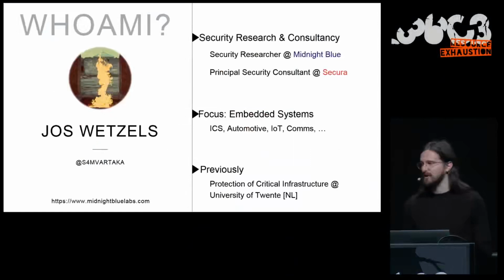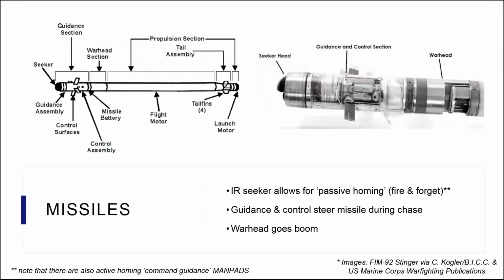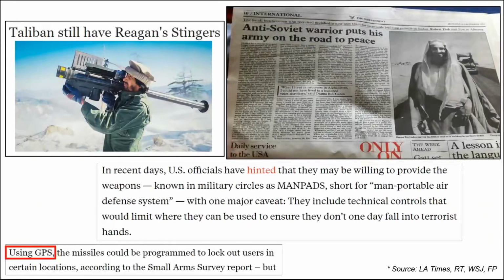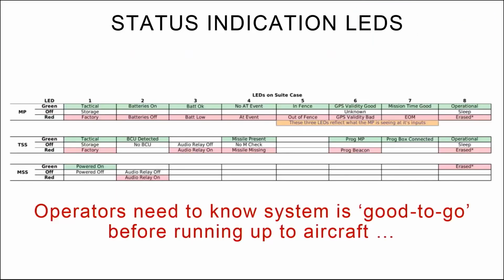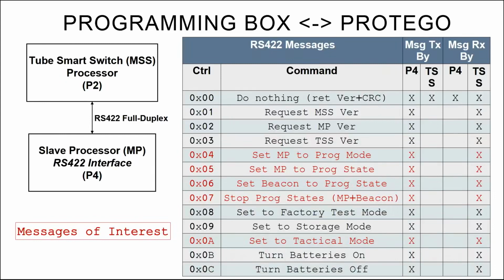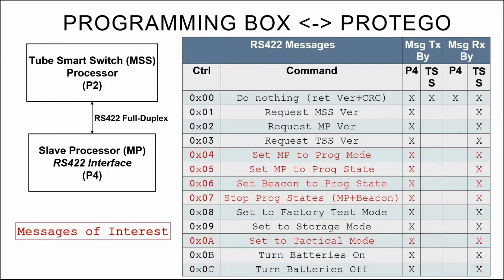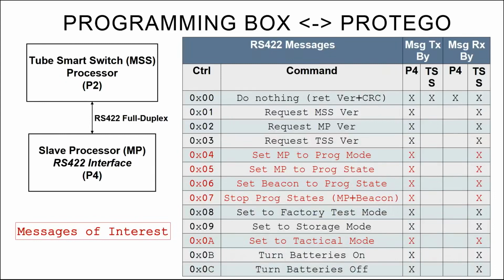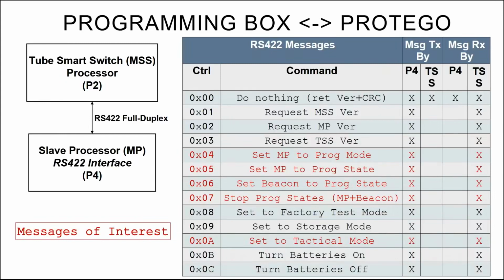36C3 2019 Harry Potter and the Not So Smart Proxy War